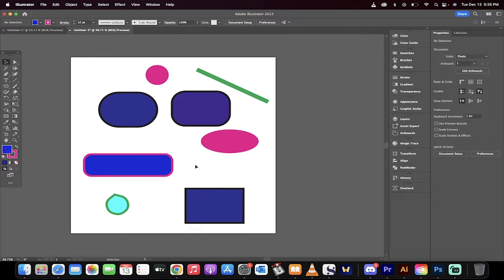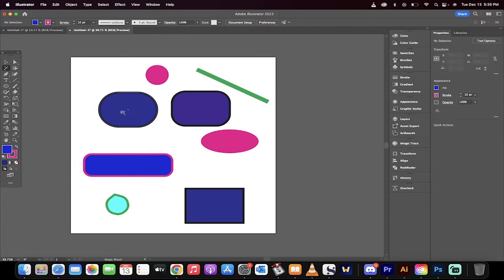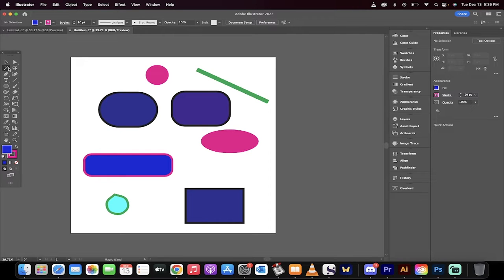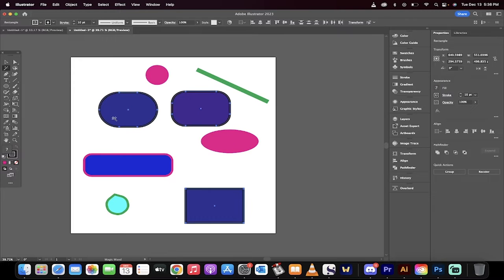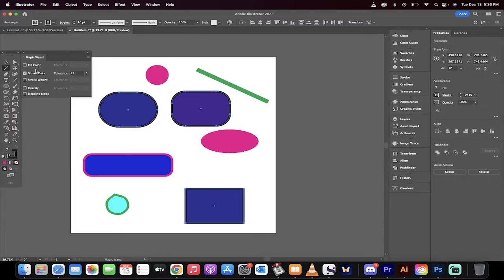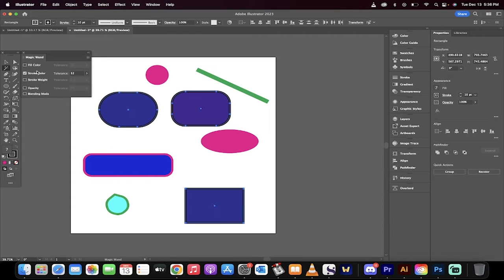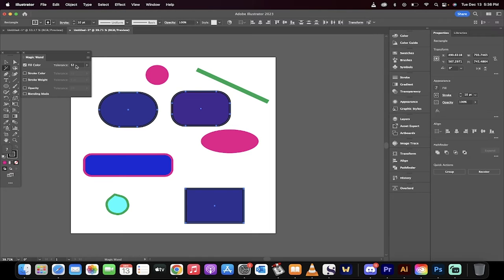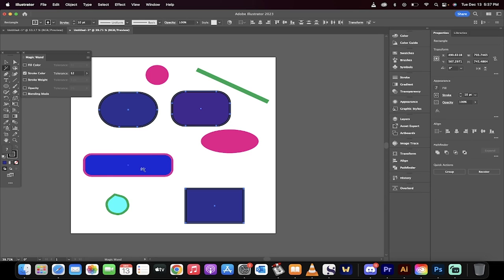How To Use Magic Wand Tool - Adobe Illustrator - Beginner's Tutorial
In this quick tutorial we look at the magic wand tool for Adobe Illustrator and the various ways to use it. In particular, we look at how you can use stroke color, fill color, and stroke weight to make selections quickly.